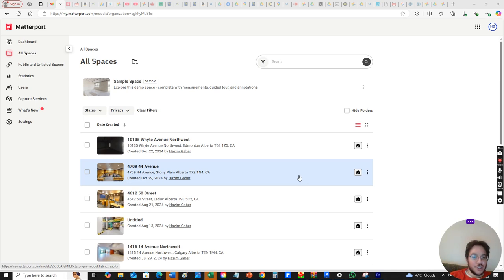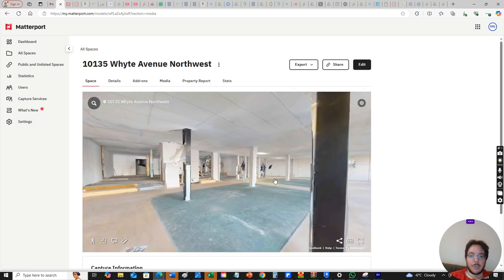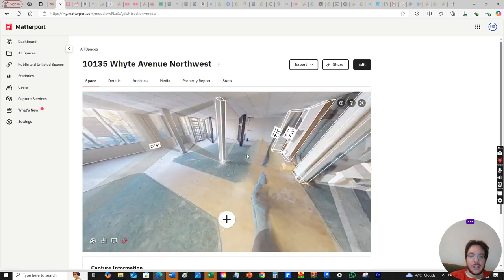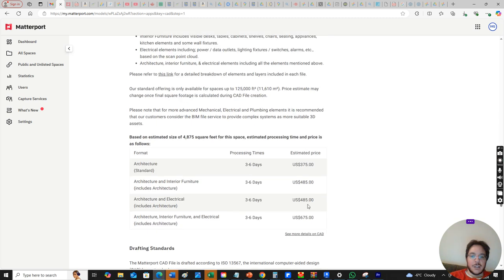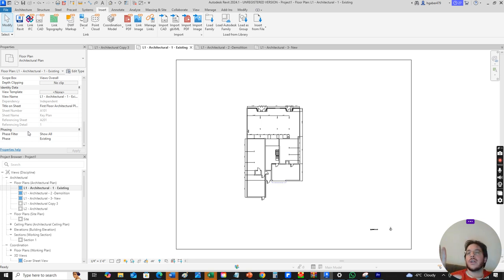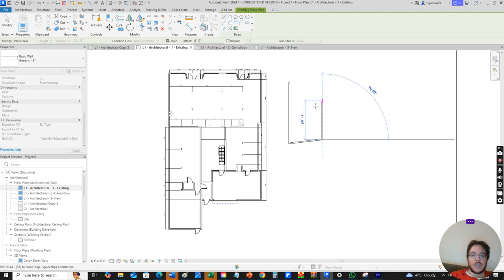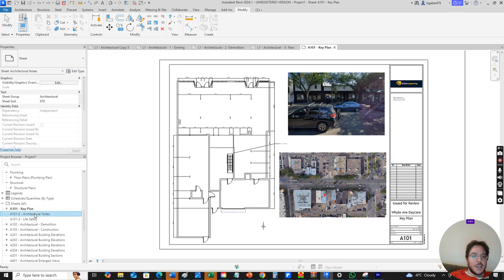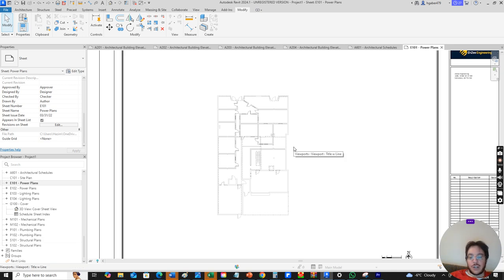How I use Revit and my Matterport Pro Camera to Generate Architectural Drawings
Using Revit and a Matterport Pro Camera to generate architectural drawings is an efficient way to combine 3D scanning technology with powerful BIM software for accurate and comprehensive building plans. Here’s a step-by-step guide on how you can achieve this:

1. Capture the Space with the Matterport Pro Camera
Set Up and Scan the Site:

Position your Matterport Pro Camera in a central location within the space you want to scan.
Use the Matterport Capture app to control the camera and initiate the scan.
Move the camera incrementally through the space, capturing 360° scans. Ensure there’s overlap between scans for seamless stitching.
Process the Scans:

Upload the captured data to Matterport’s cloud platform. The software processes the data and creates a 3D model (digital twin) of the space.
Export the Data:

Download the Matterport scan files in XYZ, OBJ, or E57 formats. Matterport also provides the ability to export a 2D floor plan (in PNG or PDF formats), but for use in Revit, the 3D scan data is essential.
2. Import the Matterport Scan into Revit
Prepare the File:

If needed, use software like Autodesk Recap to clean up and convert the Matterport scan file into a compatible format for Revit.
Link the Point Cloud:

Open your Revit project.
Go to Insert  Point Cloud and select your processed Matterport file (usually in RCP or RCS format).
Position the point cloud within the Revit model space.
Align the Model:

Adjust the point cloud to ensure proper alignment with Revit’s project base point and elevation levels.
3. Generate Architectural Drawings in Revit
Trace Walls, Floors, and Ceilings:

Use the point cloud as a reference to manually trace architectural features like walls, floors, and ceilings using Revit’s modeling tools.
Revit’s Snap to Point Cloud feature allows you to quickly create accurate geometry.
Create Openings and Windows:

Identify openings such as doors and windows in the point cloud and place corresponding Revit families in the model.
Model Structural and Mechanical Elements:

Use the point cloud to trace structural elements (columns, beams) and mechanical components if necessary.
Annotate and Dimension:

Add annotations, dimensions, and details to create 2D architectural drawings from the 3D Revit model.
4. Refine the Model for Precision
Validate Dimensions:

Compare the model dimensions with the original site measurements for accuracy.
Use laser measurements (if available) to validate critical dimensions.
Apply Materials and Finishes:

Assign materials and finishes to elements in the model for visualization and documentation purposes.
Generate 2D Views:

Create floor plans, elevations, sections, and detail drawings directly from the Revit model.
5. Export Final Deliverables
Architectural Drawings:

Export 2D views as DWG or PDF files for sharing with stakeholders.
BIM Model:

Share the 3D Revit model with other disciplines for coordination.
Presentations:

Use Revit’s rendering tools or export to visualization software for client presentations.
Benefits of Using Matterport and Revit Together
Accuracy: Matterport’s 3D scanning ensures precise spatial data for modeling.
Efficiency: Reduces time spent measuring and drafting from scratch.
Seamless Integration: Revit’s point cloud tools make it easy to convert scans into BIM-ready models.
Collaboration: The digital twin serves as a reliable reference for stakeholders throughout the project lifecycle.
By combining the real-world accuracy of Matterport with the modeling power of Revit, you can streamline workflows, reduce errors, and deliver high-quality architectural drawings efficiently.